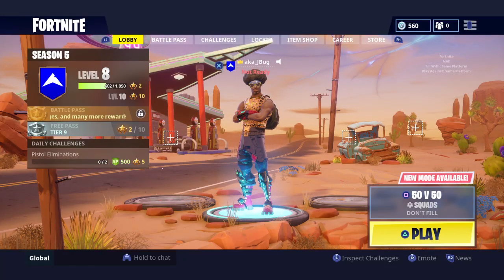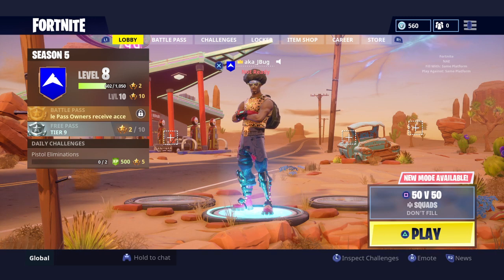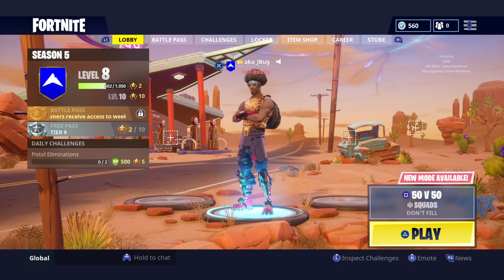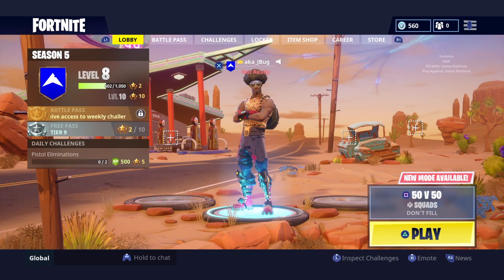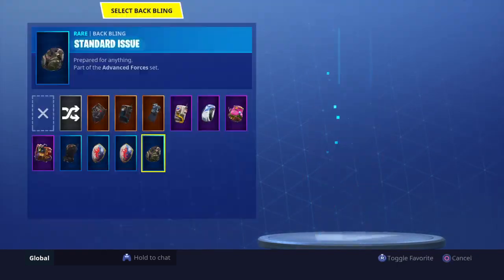Fortnite How to take off your back bling (Can't Remove Back Bling Bug Fix)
Hopefully this will get fix cause i dont wanna deal with this problem any longer i know yall dont neither Hope you guys enjoy the video

This actually works if you tryna use no skins

How to fix is that you spam the X button on both Random Back Bling and none quickly for it to remove if doesn't work keep trying until it works and you have been doing it right